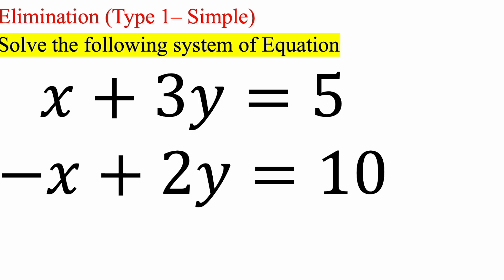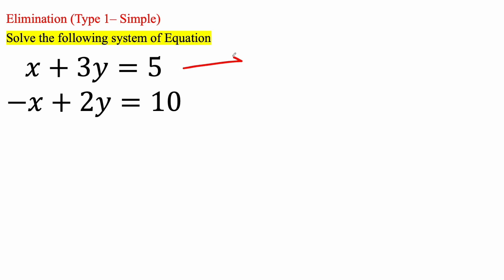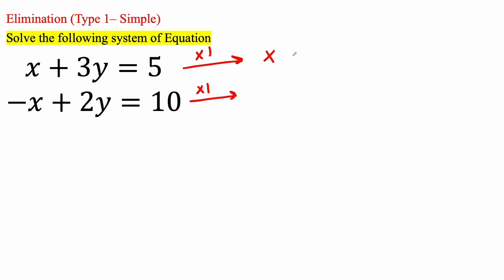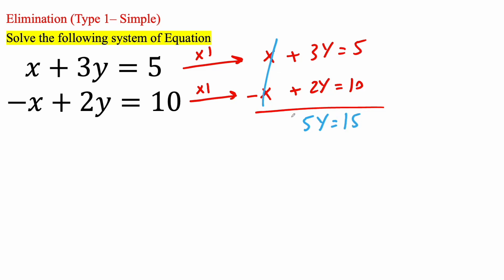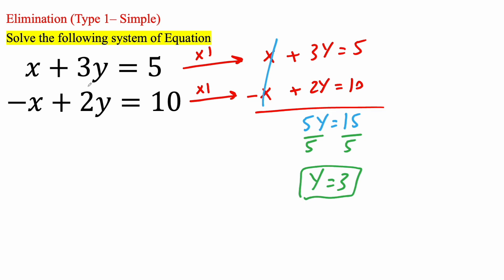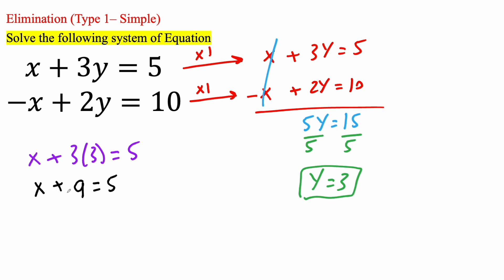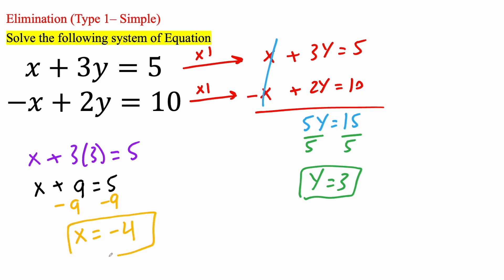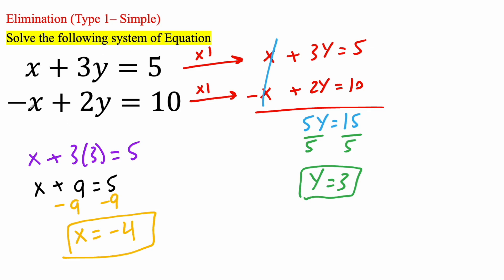System of Equations: x + 3y = 5 & -x + 2y = 10 (Elimination)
Workbooks that I wrote: